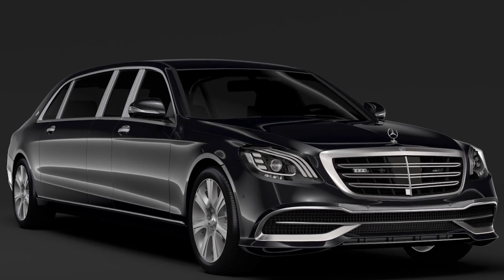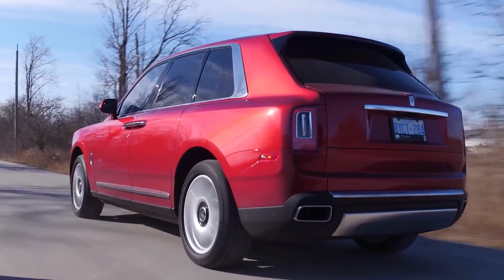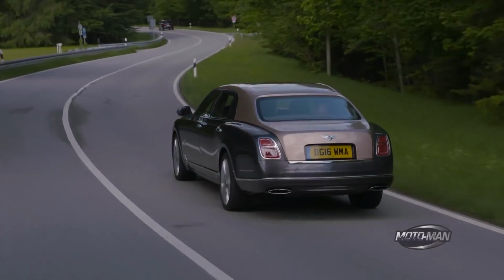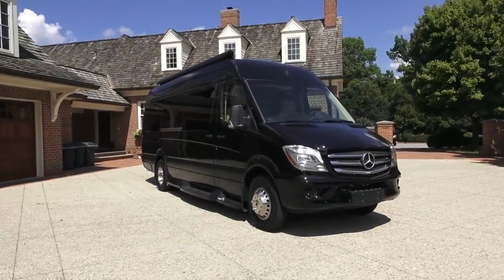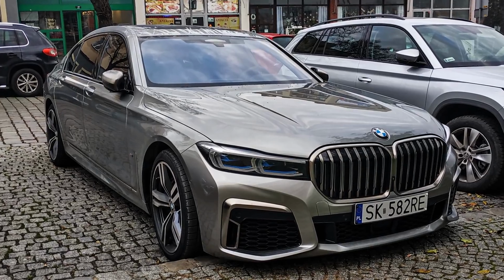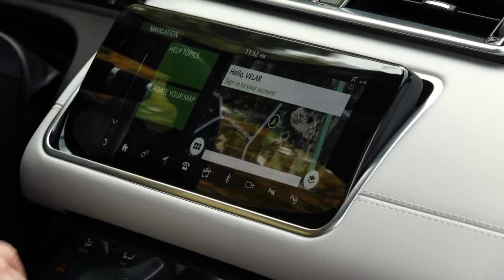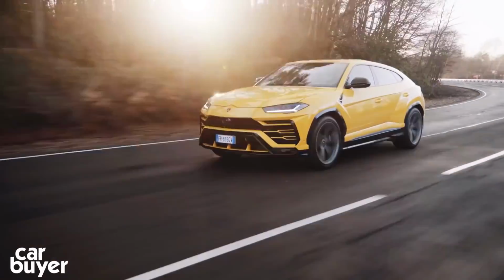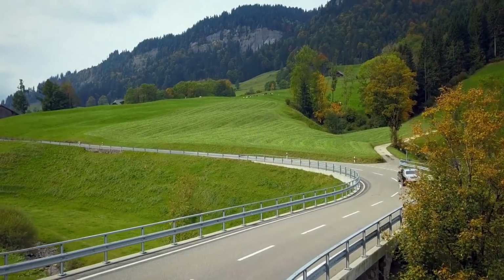10 the most luxurious cars in the world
the most luxurious cars in the world